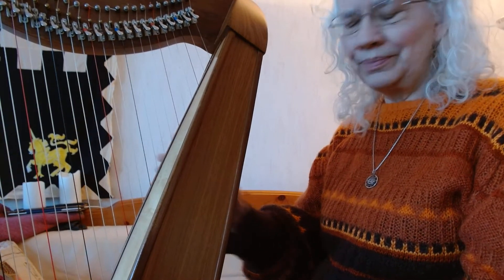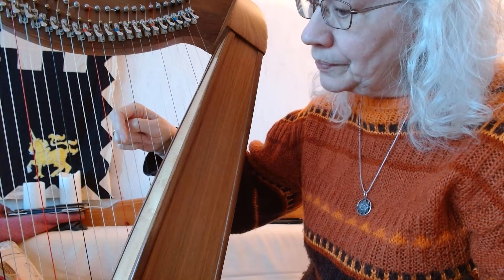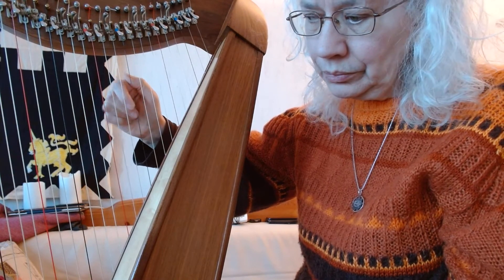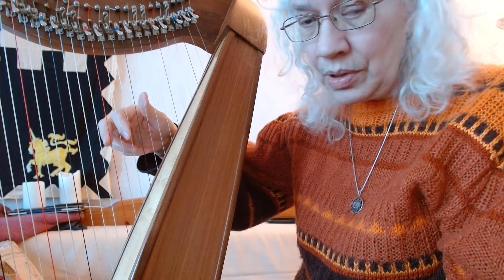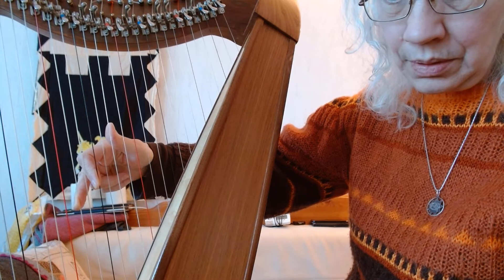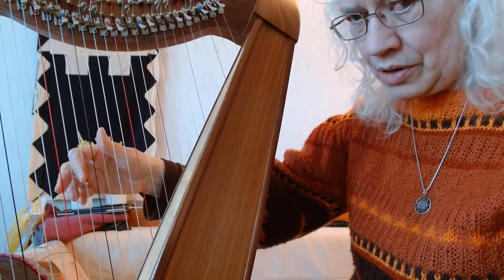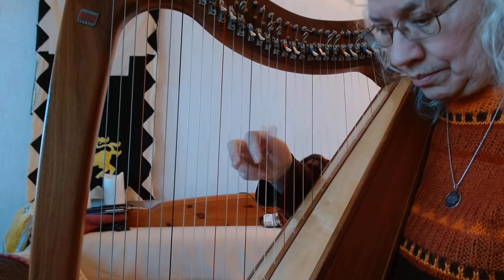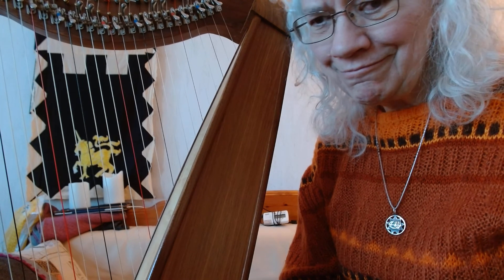HarpBasics6 Three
Introducing three fingers and chords! Keep in mind that right and left hands work exactly the same way. We begin using fingers 3, 2, and 1. These fingers can be played individually, which builds a rolled chord, or together. When played together, be sure all three fingers leave the strings at the same time.
Practice place and play. Practice turn arounds. Practice moving up and down keeping these three fingers a third (one empty string between strings played) apart. Practice keeping the shape of your fingers. Practice relaxing. Put feet flat on the floor!
Books referred to here are: Deborah Friou: Harp Exercises for Agility and Speed, Phyllis Schlomovitz Beginner's Harp Book I, and Sylvia Woods Music Theory and Arranging Techniques for Folk Harp.